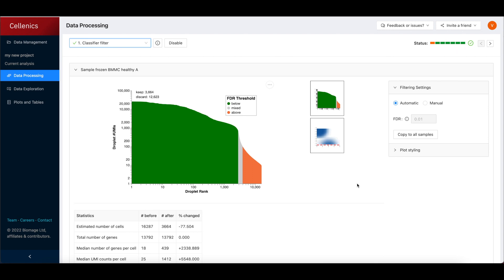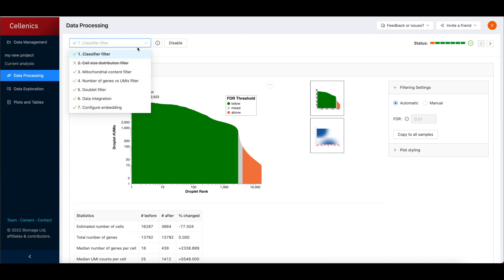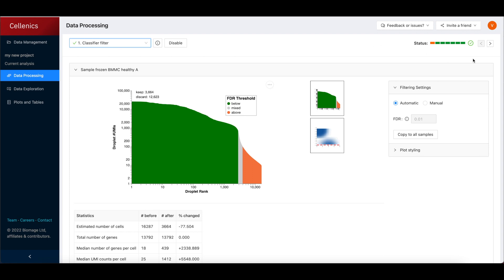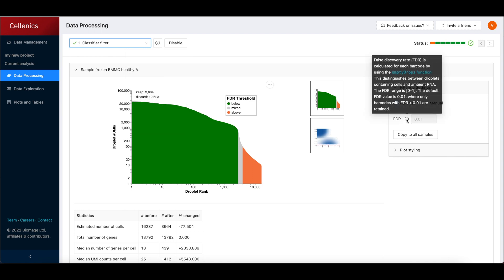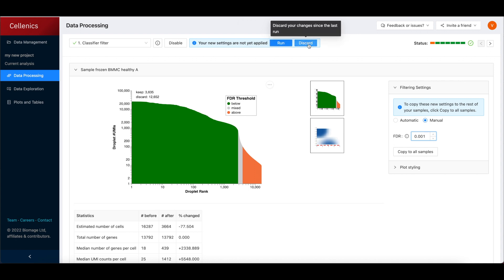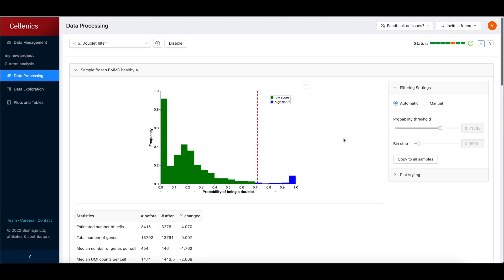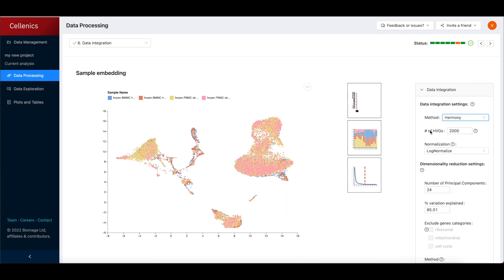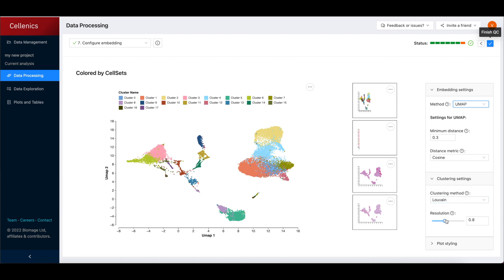Cellenics Tutorial: Data processing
Cellenics is an open source tool for single cell RNA-seq data analysis.

It's designed specifically for biologists, and it's free to use for academic researchers.